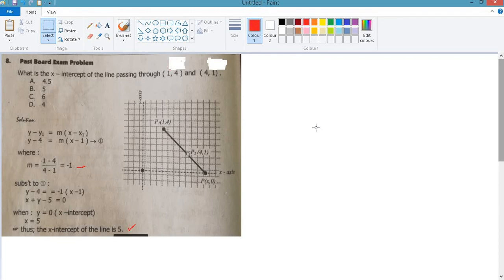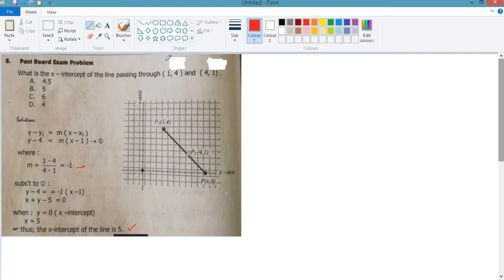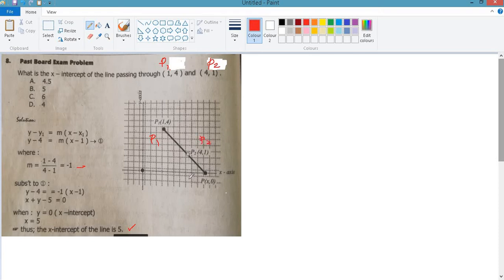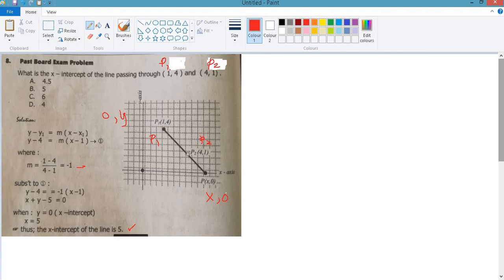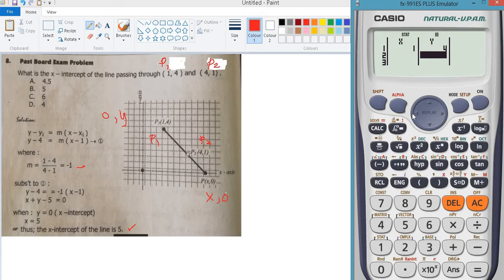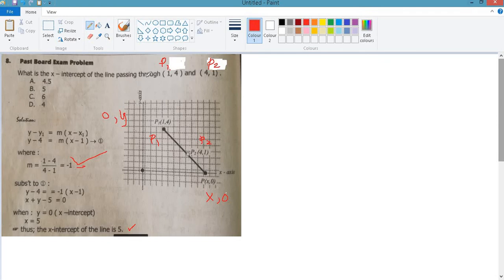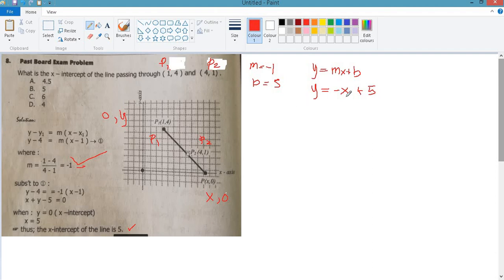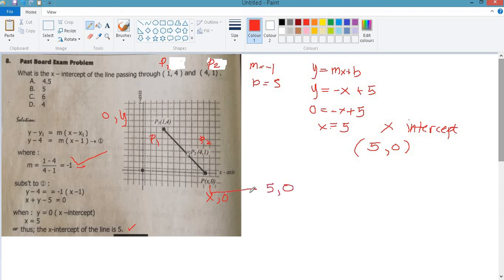R8 X INTERCEPT OF LINE GIVEN 2POINTS CALCULATOR TECHNIQUE